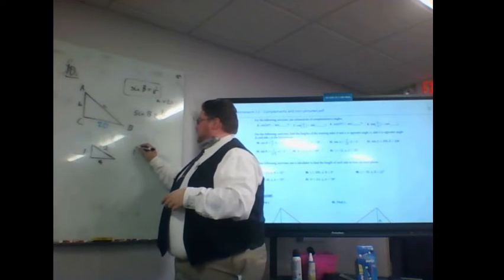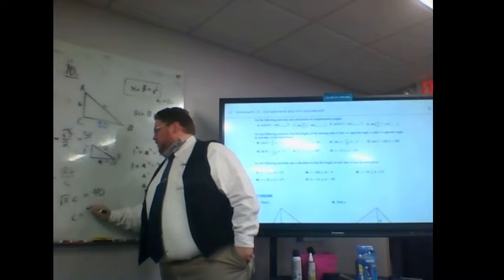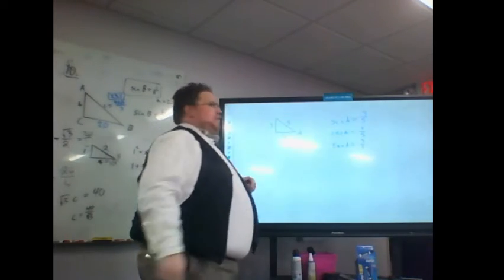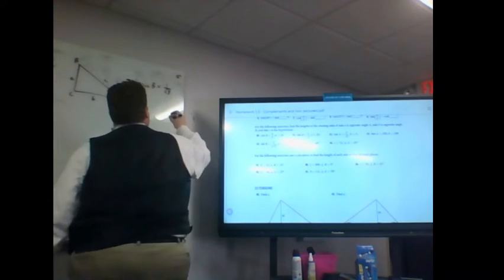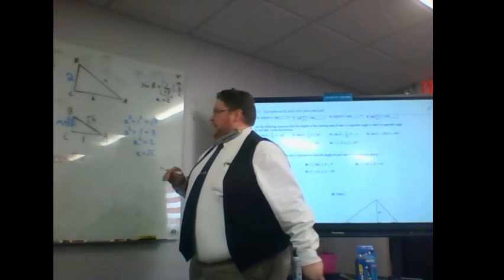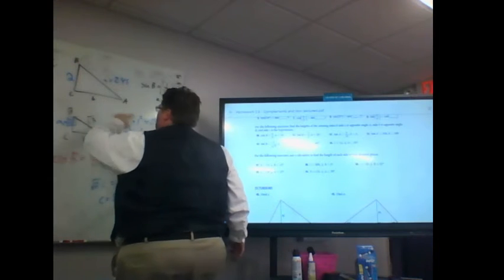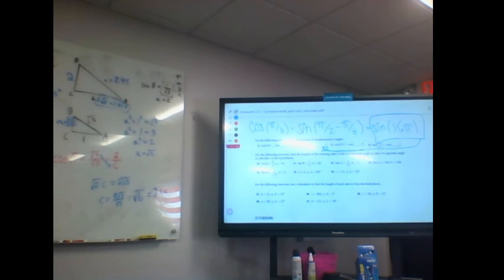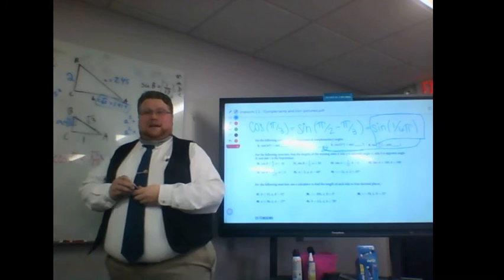Trig 11 18 2020 Homework Questions